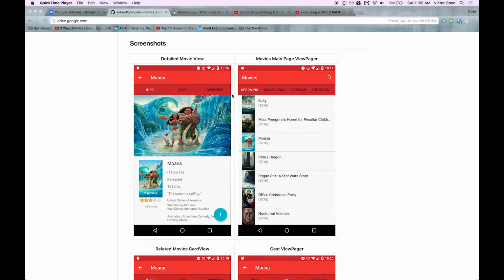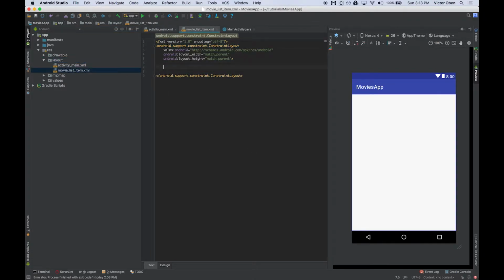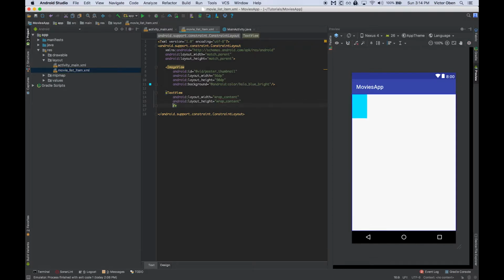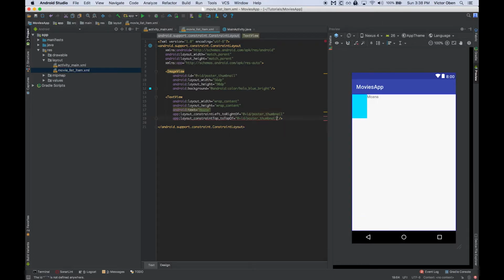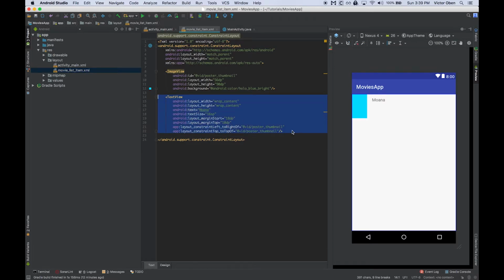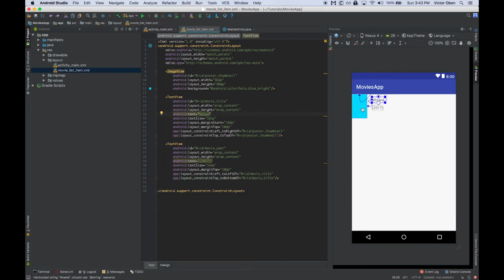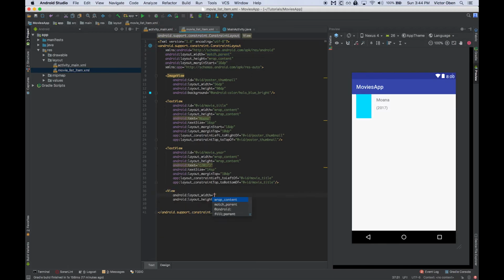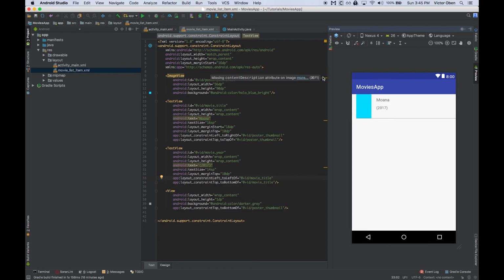The Android App that got me my First Job!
Android tutorial on the app that got me my first job in the tech industry.